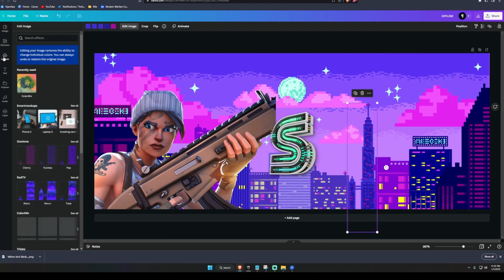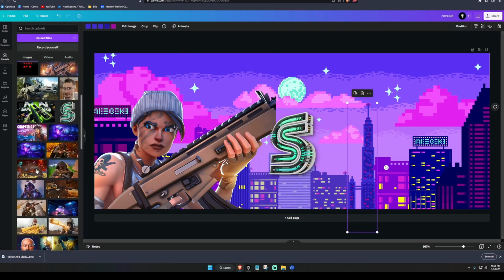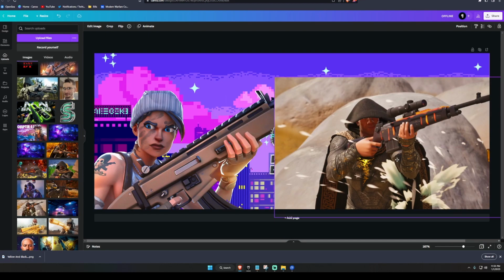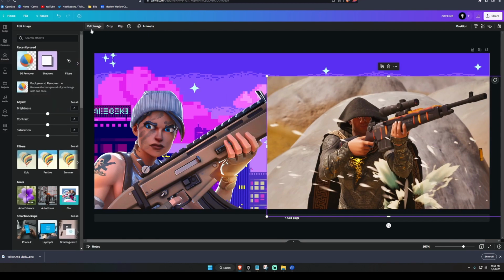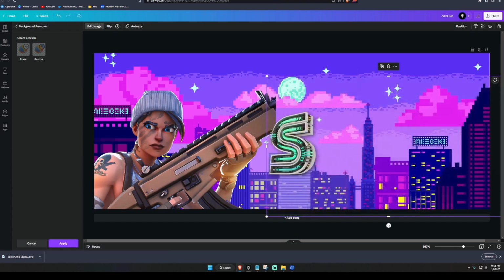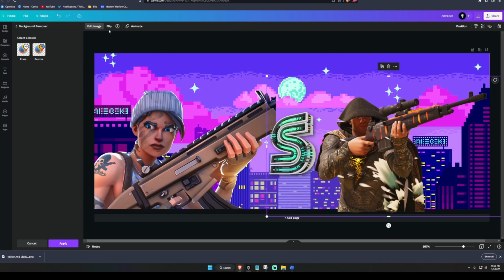How to Create a Twitch Banner 2022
In this video I'll show you How to Create a Twitch Banner 2022 .The method is very simple and clearly described in the video. Follow all of the steps & Successfully Create a Twitch Banner 2022